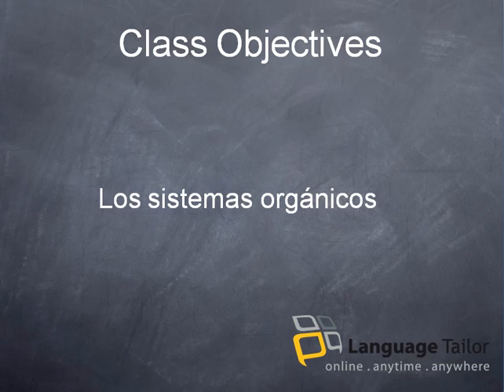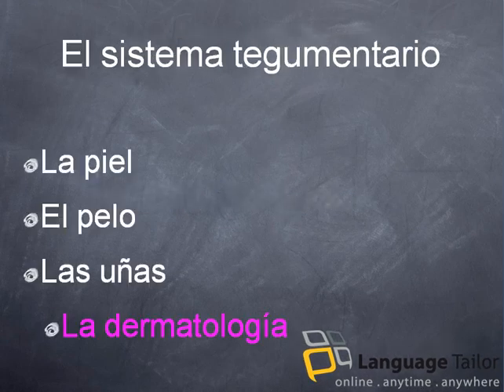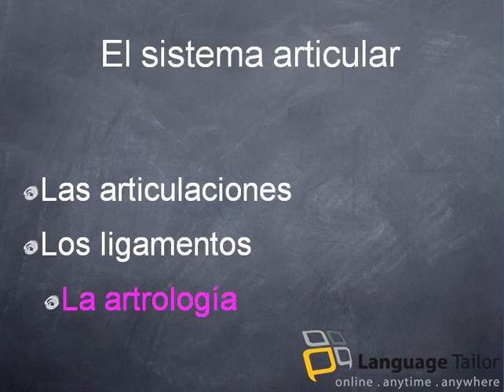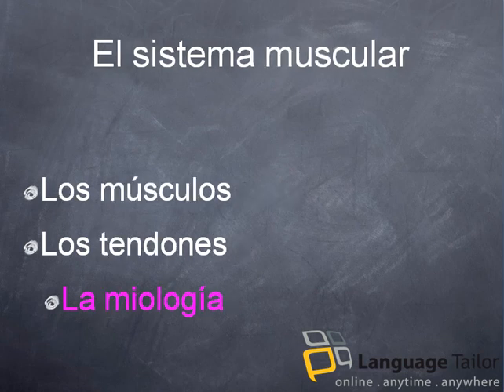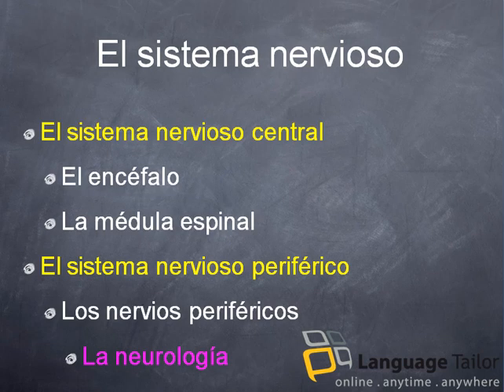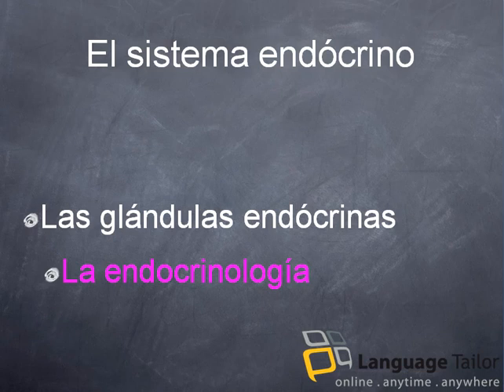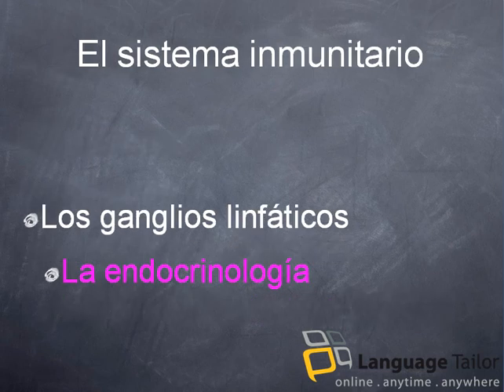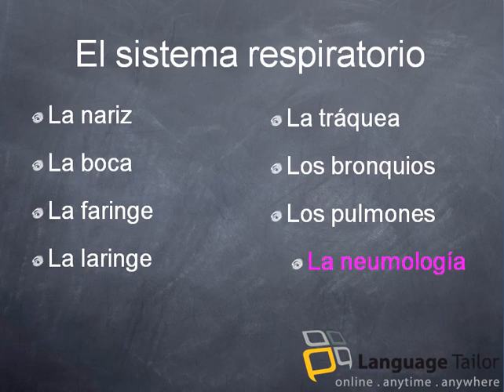Language Tailor Medical Spanish 2.2.B part 1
This Medical Spanish video 2.2 covers the following:

- Organic systems

- Review estar: conditions/locations, prepositions

- Reading: organic systems